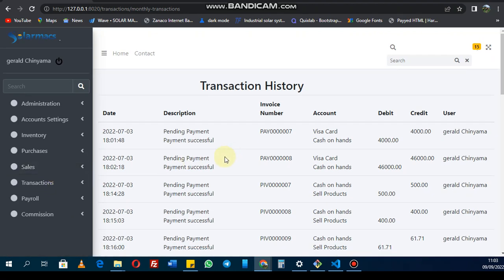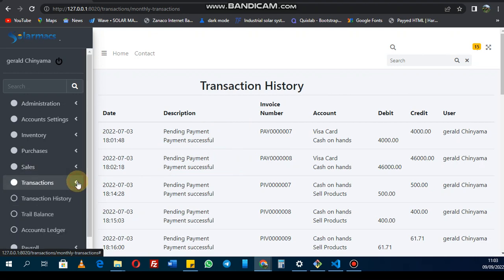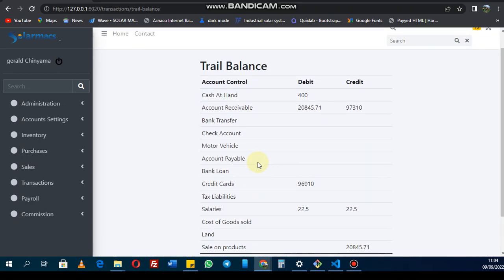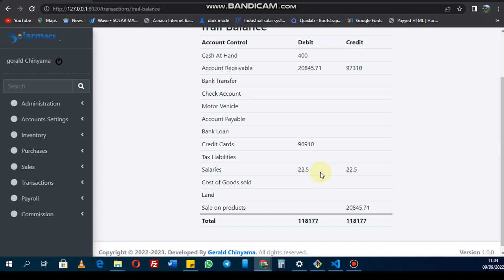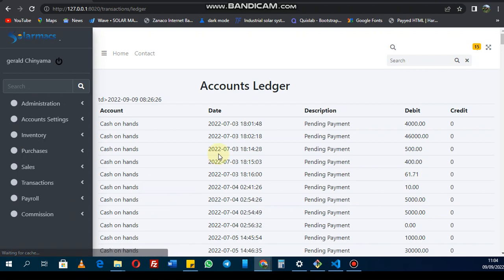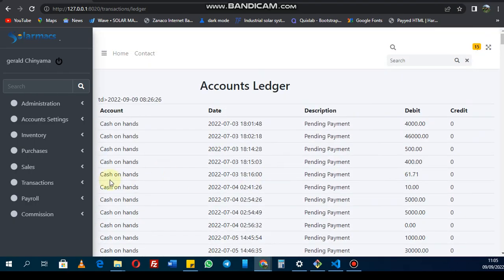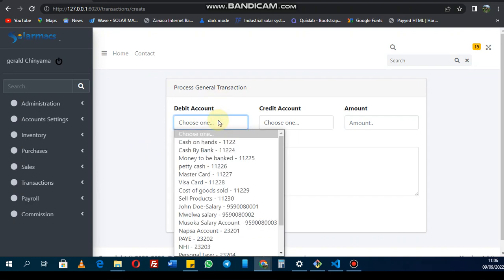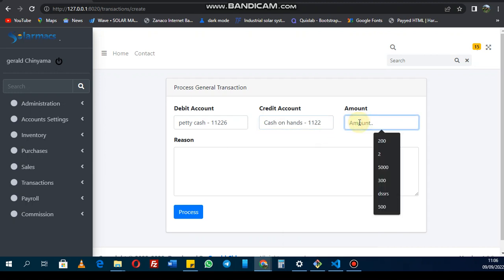ERP system walk through - Part 6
Each module in the system focuses on one business area, but they all work together using the same data to meet the company’s needs. Finance, accounting, human resources, sales, procurement, logistics, and supply chain. Companies can pick and choose other modules they want and we can add on and scale as needed.

We can also scale the system to support industry-specific requirements, either as part of the system’s core functionality or through application extensions that seamlessly integrate with the suite.